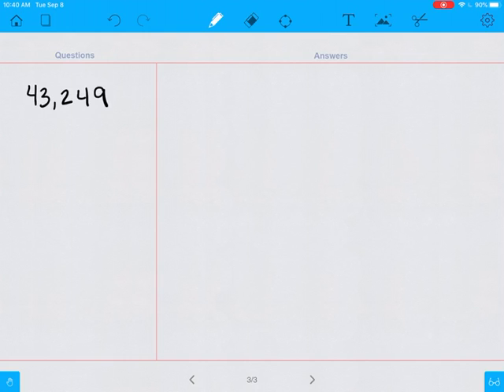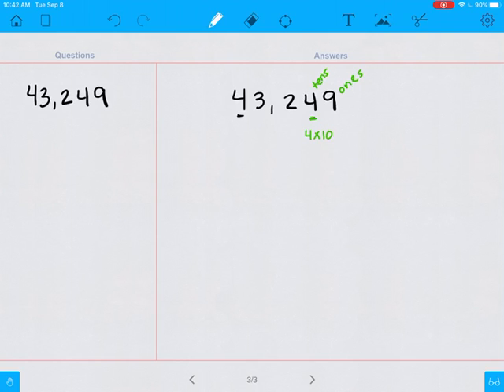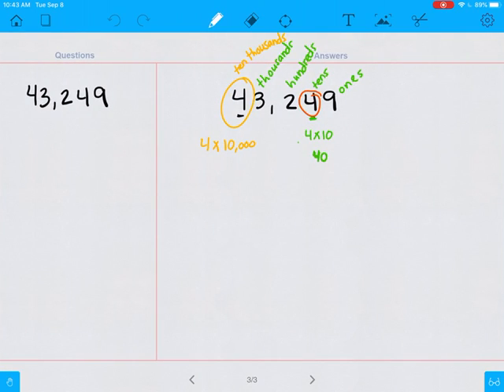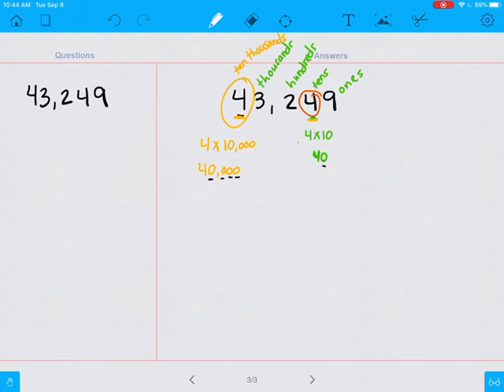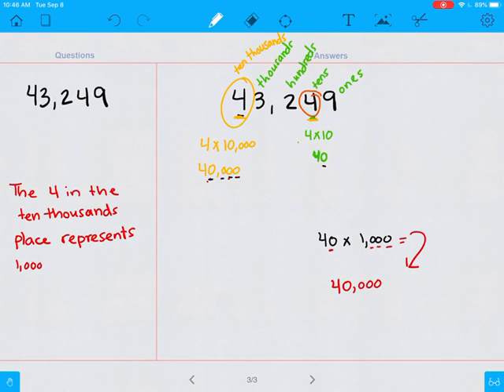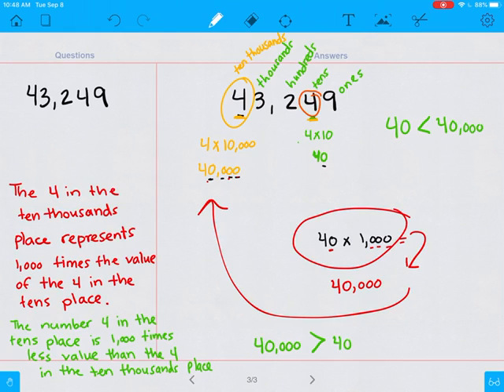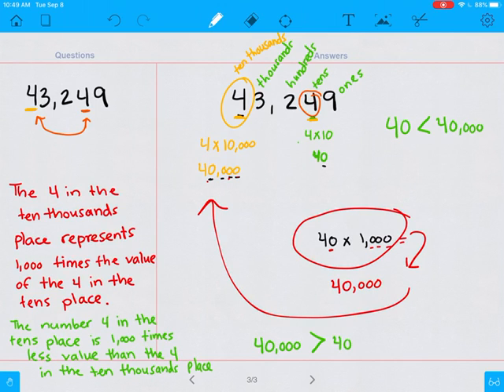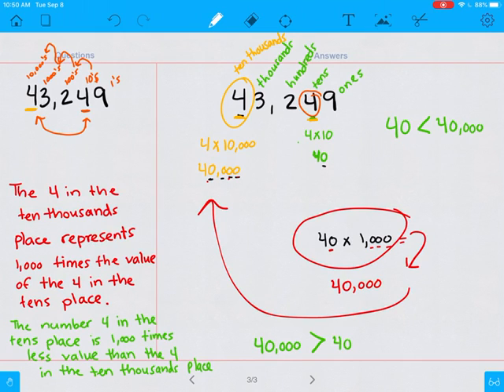Comparing place value video 2